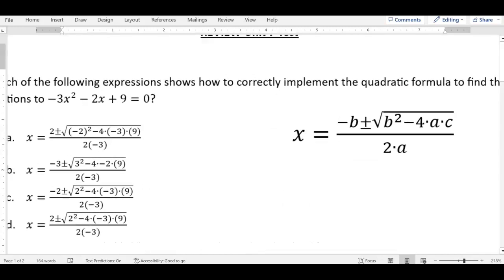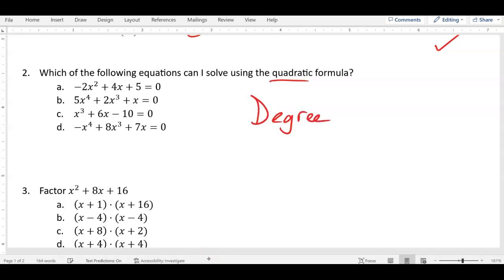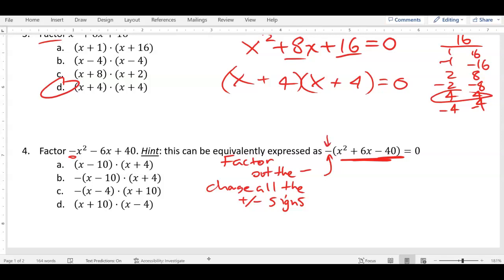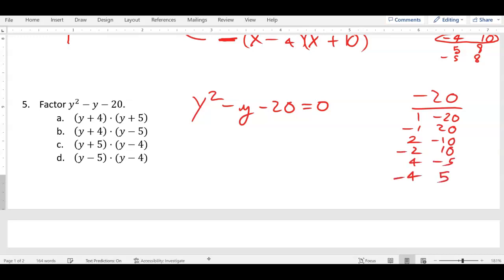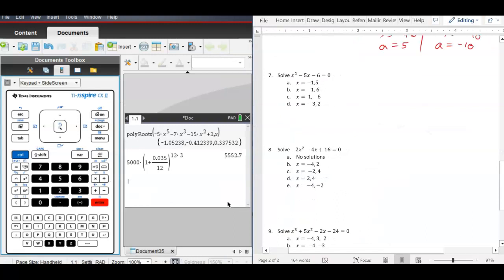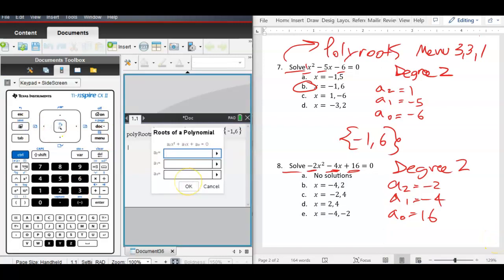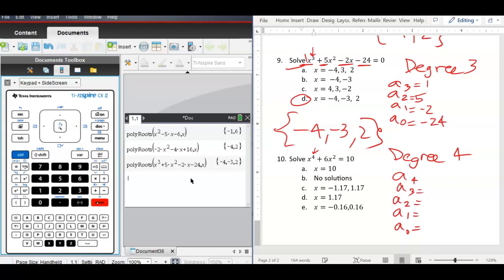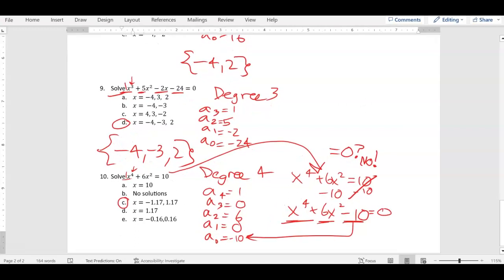4/18/23 AR Review Unit 7 Test